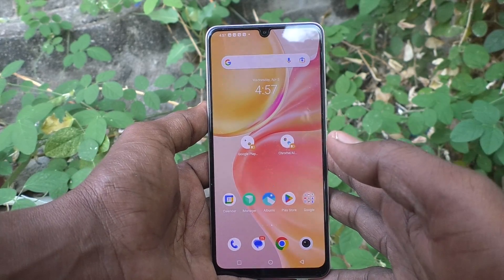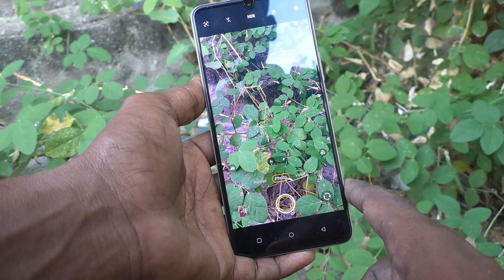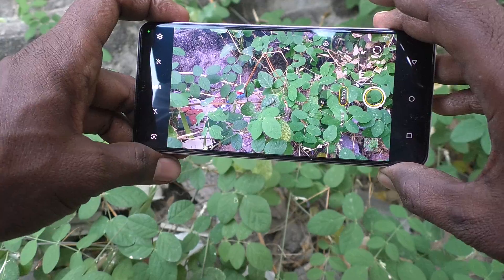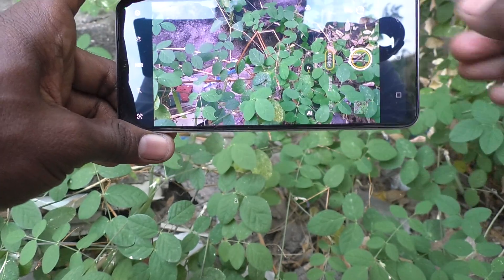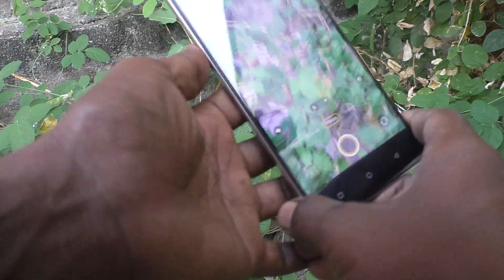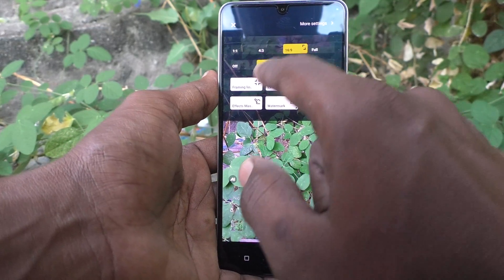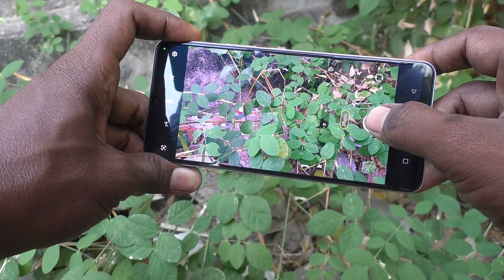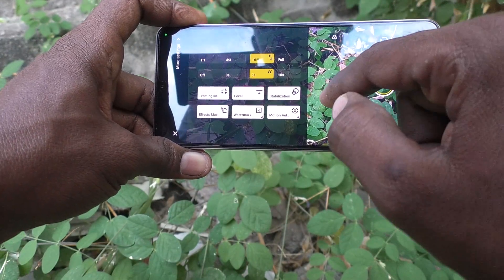How to set timers for taking photos in Vivo Y100 5G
Vivo Y100 5G timers settings for taking photos: Learn here how to set timers for taking photos in Vivo Y100 5G smartphone.